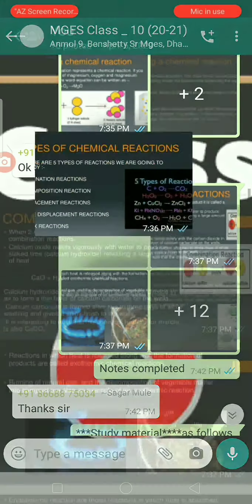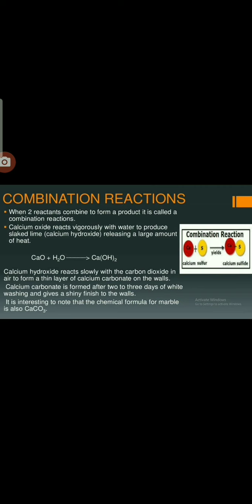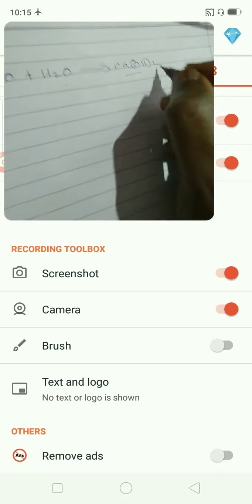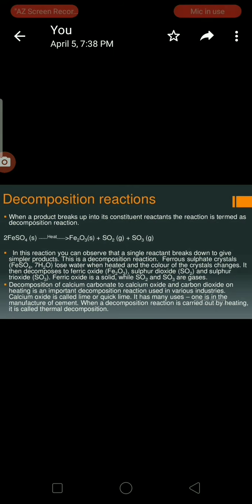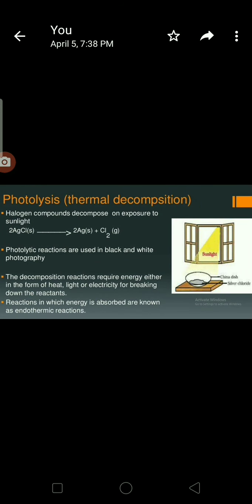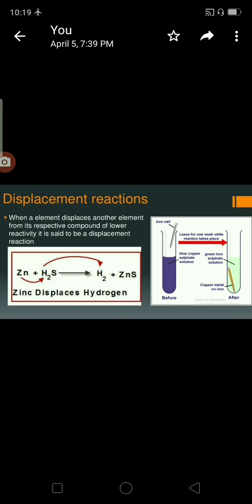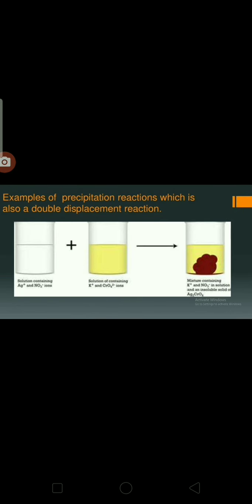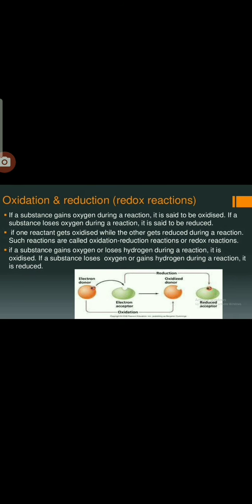Types of chemical reactions part1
Science grade 10 CBSE